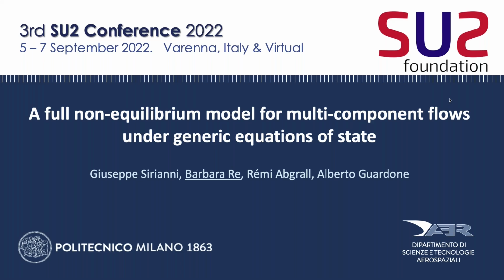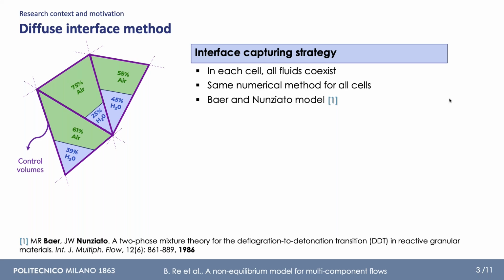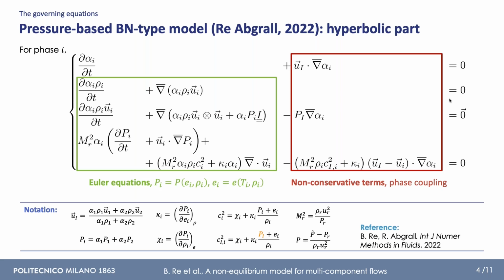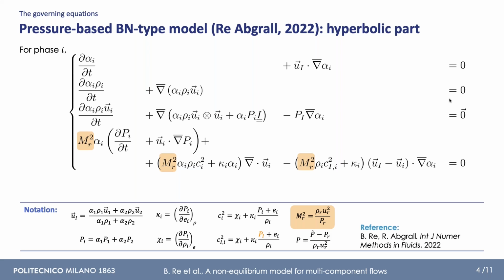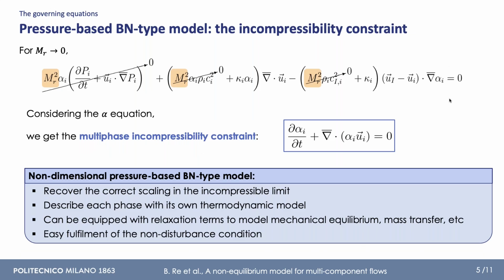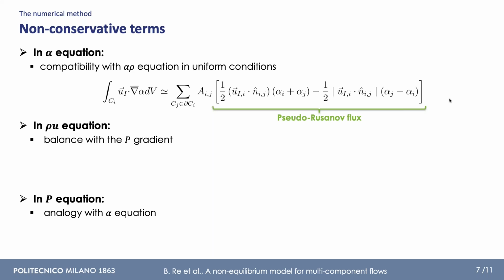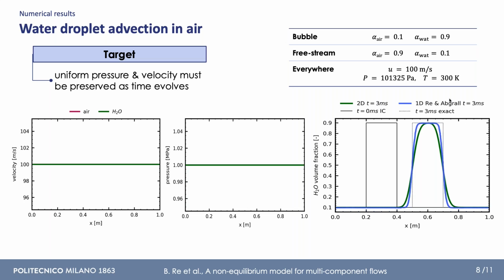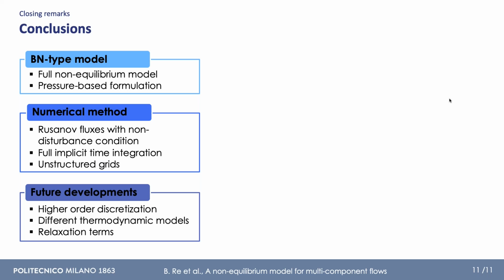SU2 Conference 22: A full non-equilibrium model for multi-component flows under generic EOS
Title:
A full non-equilibrium model for multi-component flows under generic equations of state

Author:
Giuseppe Sirianni (Politecnico di Milano)
Barbara Re (Politecnico di Milano)
Rémi Abgrall (University of Zurich)
Alberto Guardone (Politecnico di Milano)